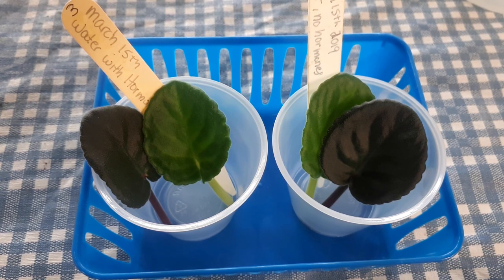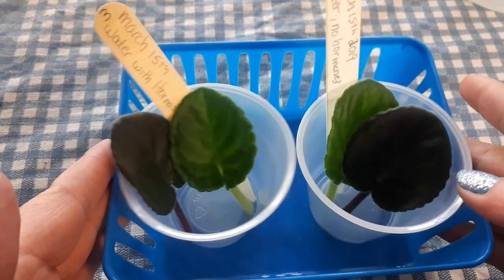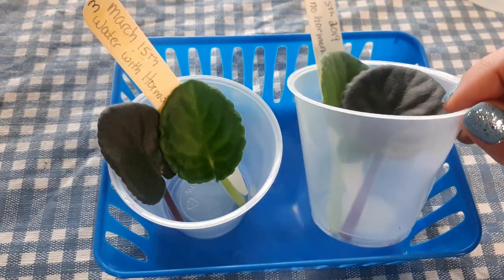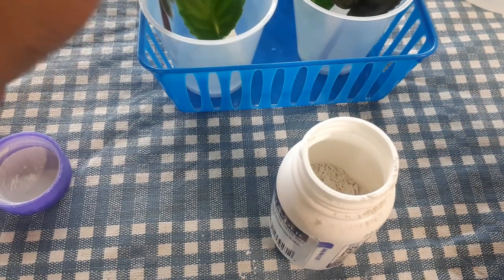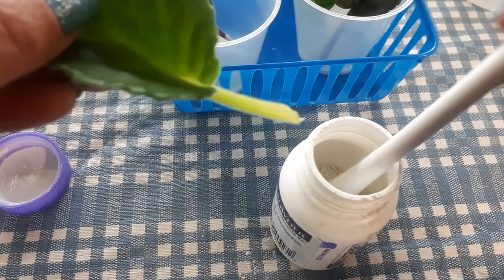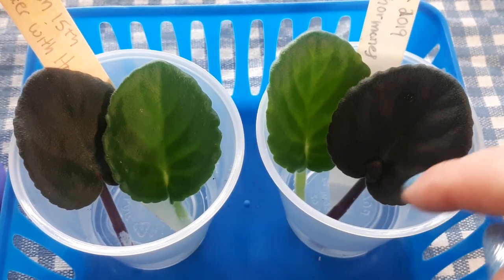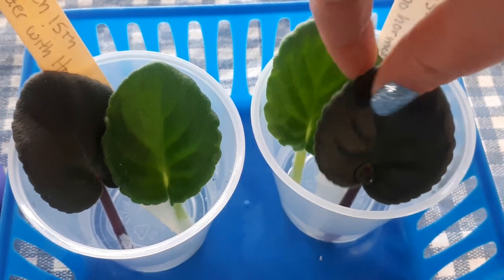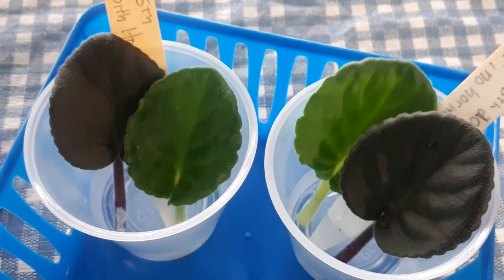Propagating African violet leaves in water with rooting hormones vs without hormones **science exp**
In this experiment, I will put a few leaves in water with hormones and another few leaves in water without rooting hormones to see if one will produce faster than the other.